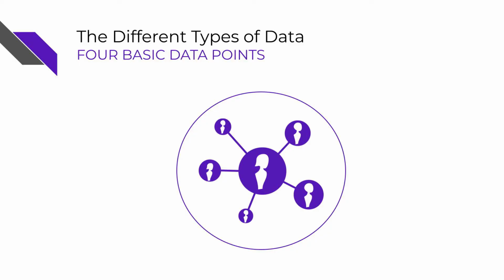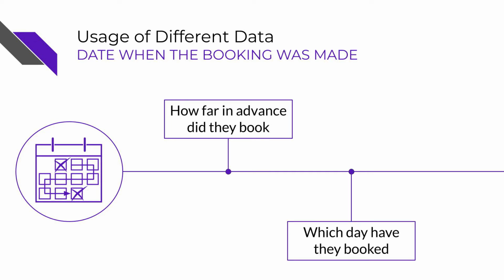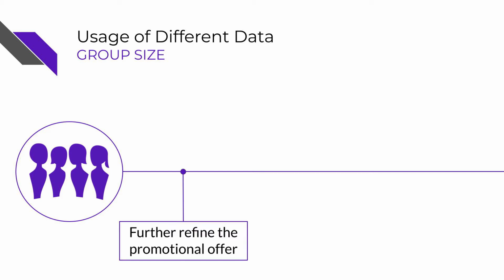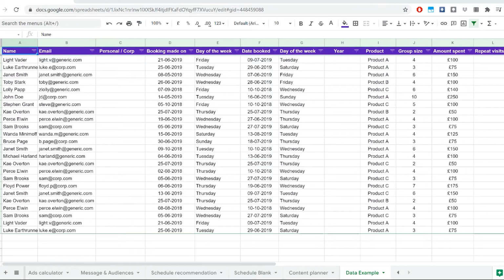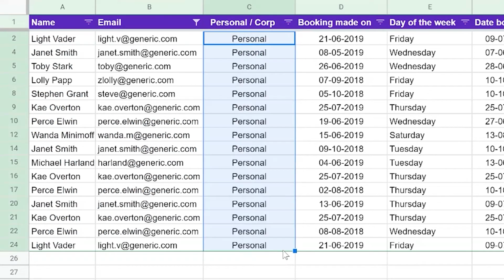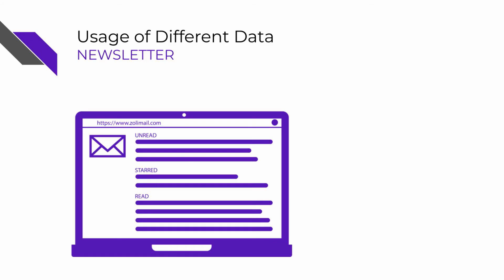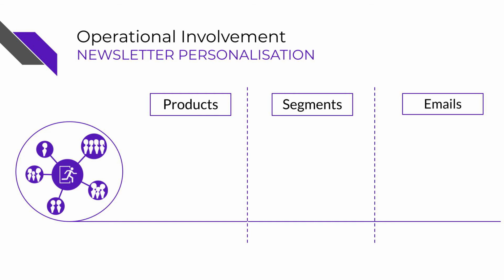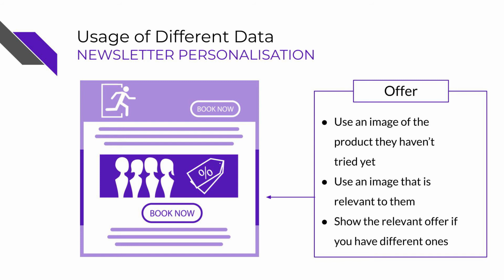Pt3 - How to Plan a Reopening Campaign - Data and personalisation (3 of 4)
This video series will walk you through how to plan a stellar reopening campaign for your leisure facility.

In this episode I'll cover the booking data and how to use it to personalise your marketing.  I cover the different data points you certainly have and also what you might have. I also go into newsletters and landing pages and how to use them to the max.

Next week's episode will cover schedule and delivery.